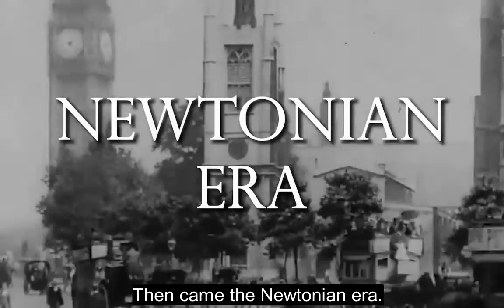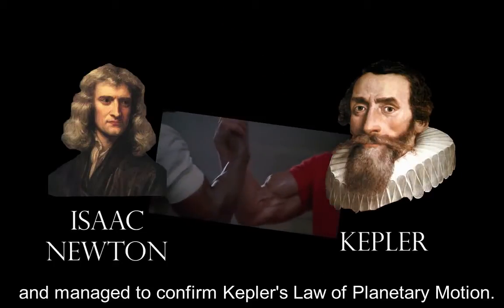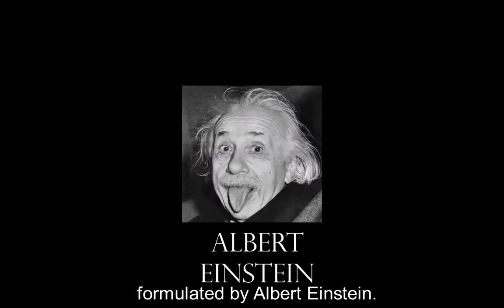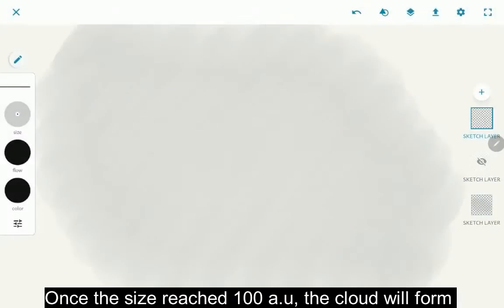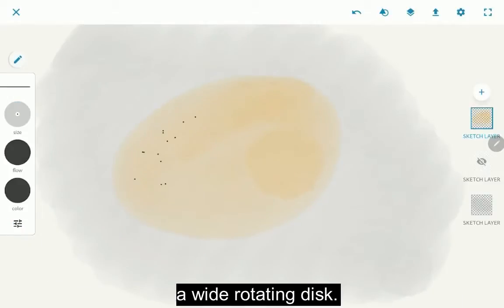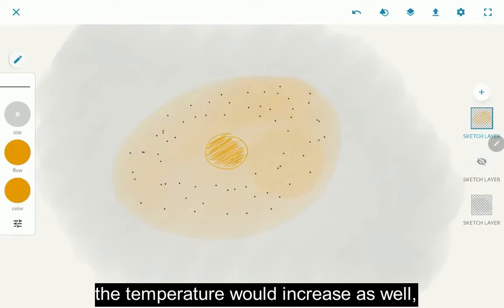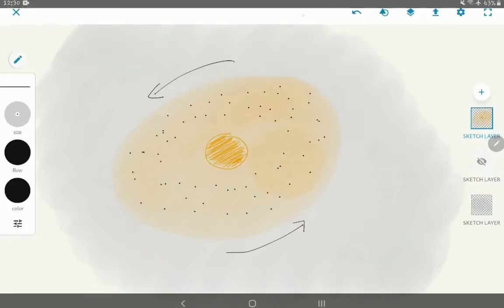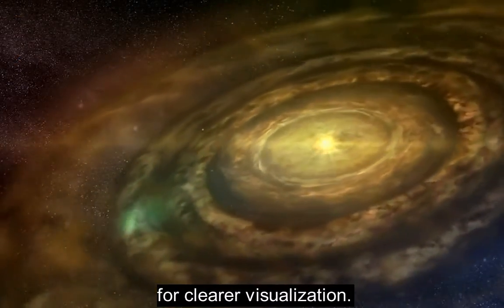MPG1 Gravity and The Solar System